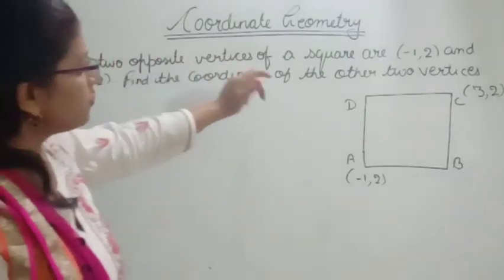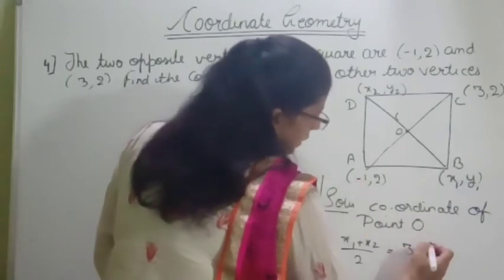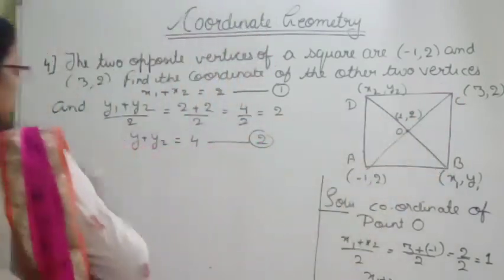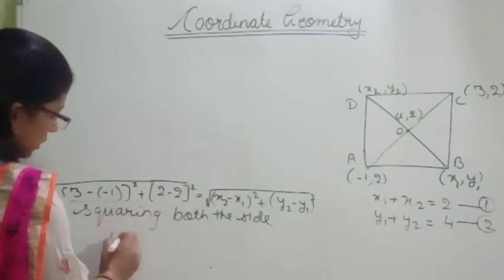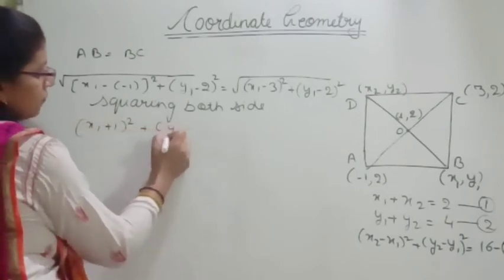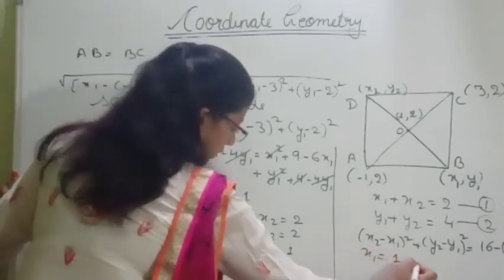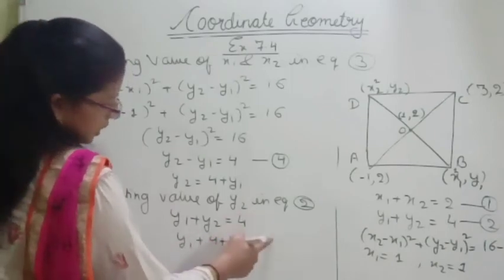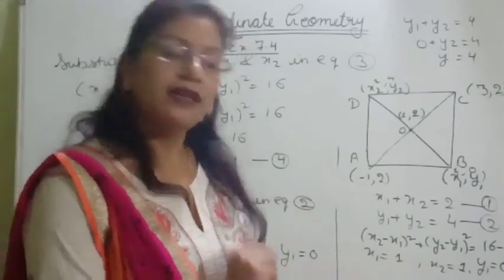Grade 10th Ex 7.4 (Optional Exercise) Question no. 4